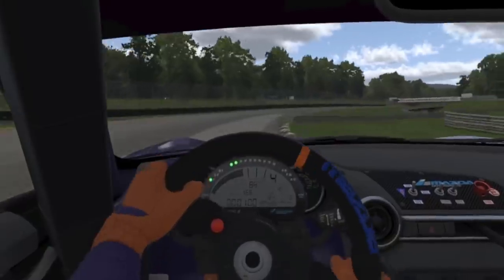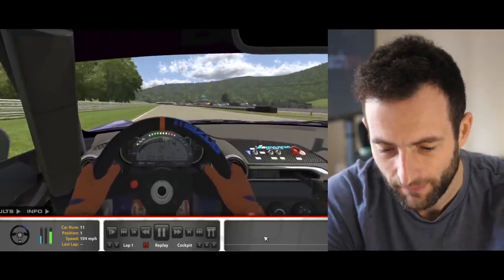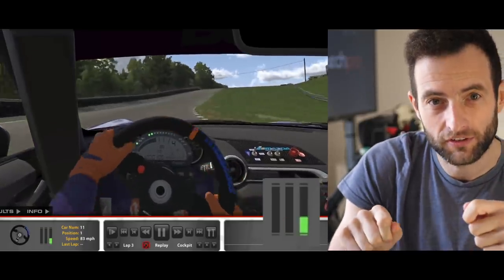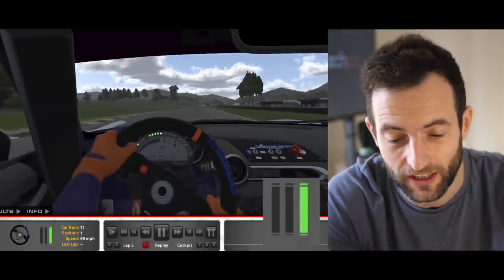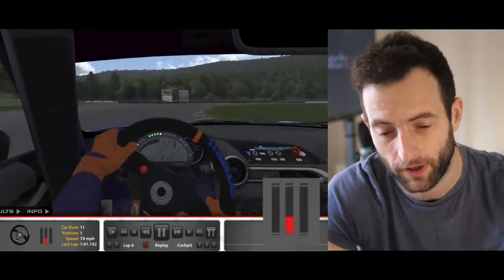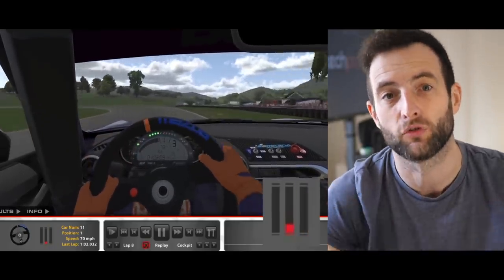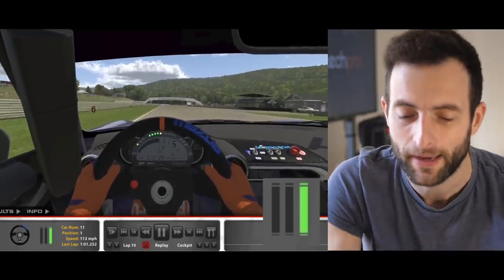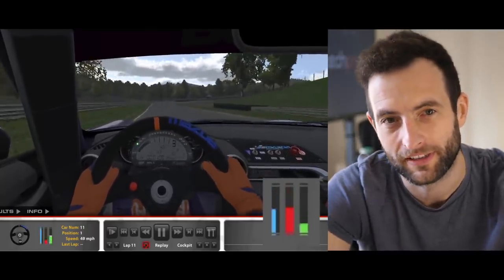What I Learned in my FIRST SIM RACE (iRacing is FUN!)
Yesterday I completed my first ever sim race in iRacing. Apart from iRacing being a lot of fun, here's what I learned so you use it to help your sim racing.